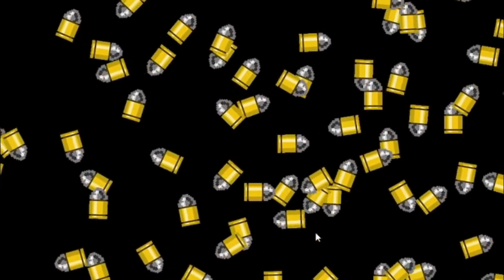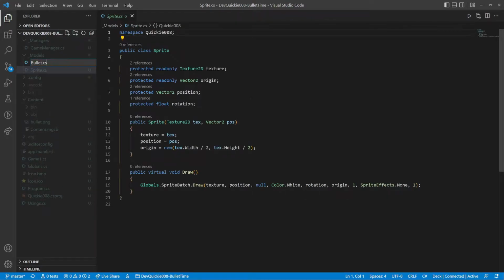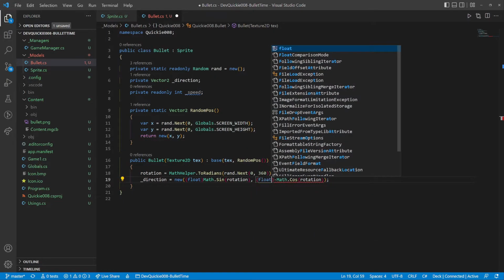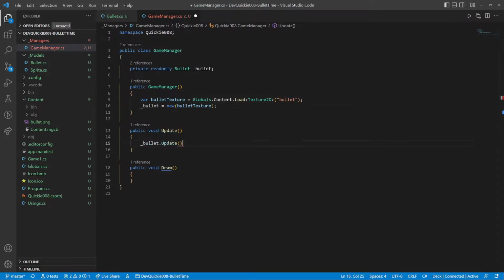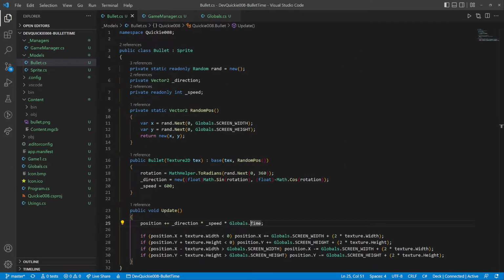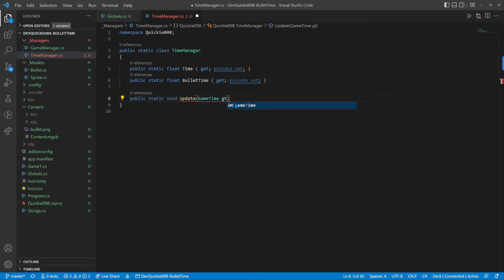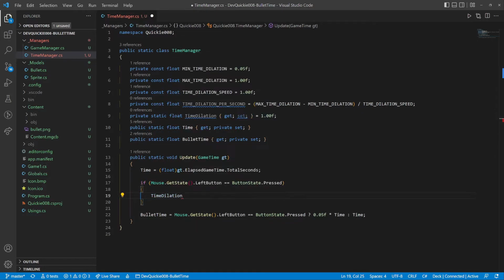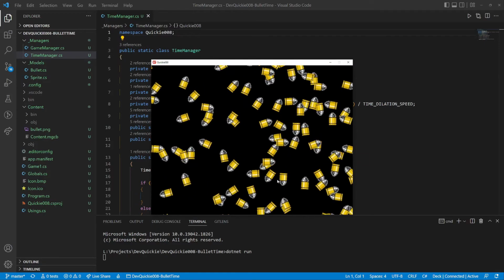How to make a Bullet Time effect using MonoGame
MonoGame basic walkthrough. Creating a slow-motion effect, also known as bullet time.